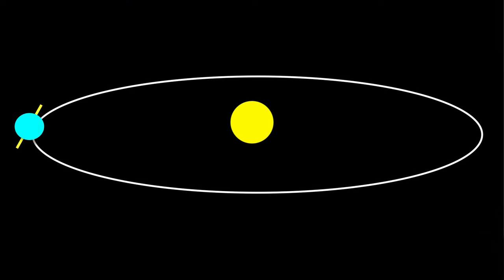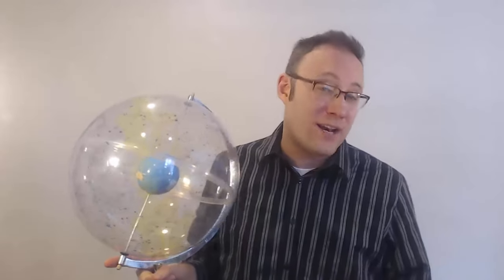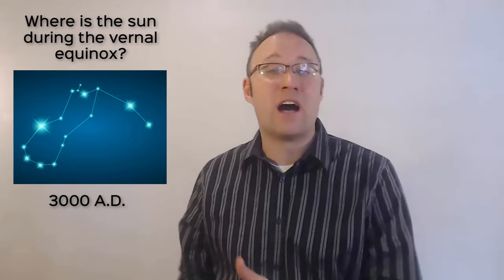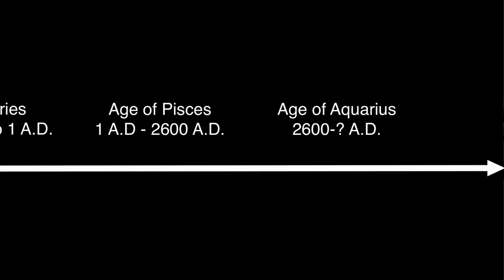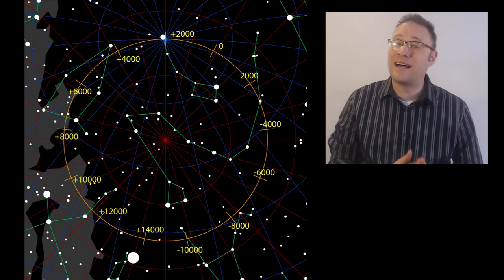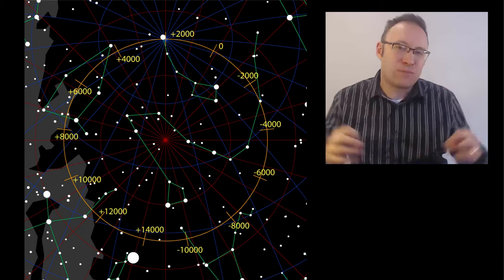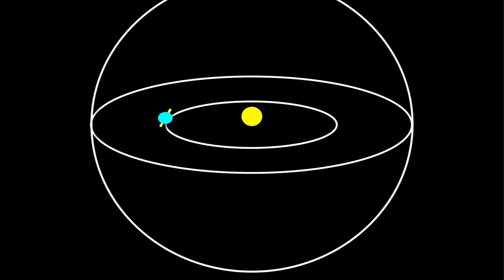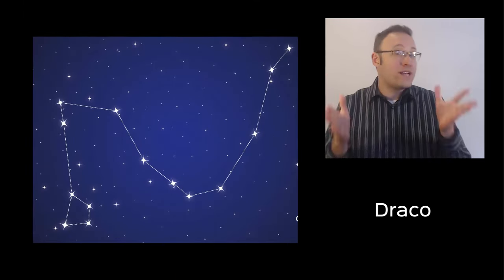What is Axial Precession?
This video explains the precession of the Earth's axis, a revolution that takes about 26,000 years.